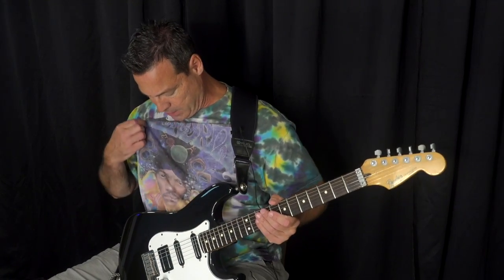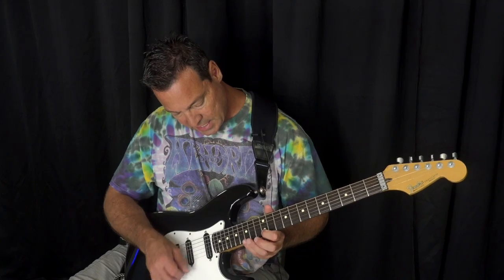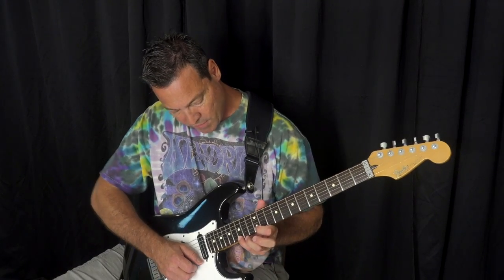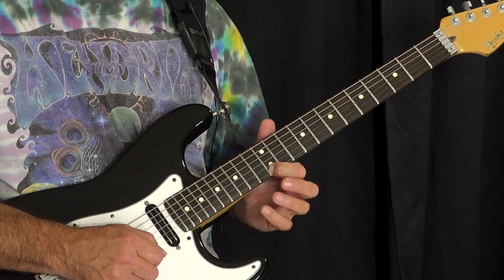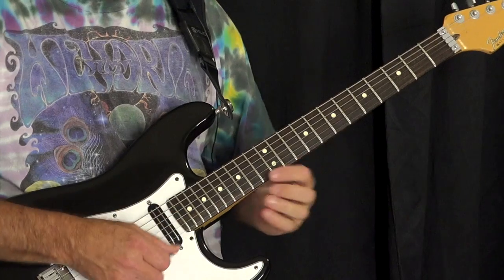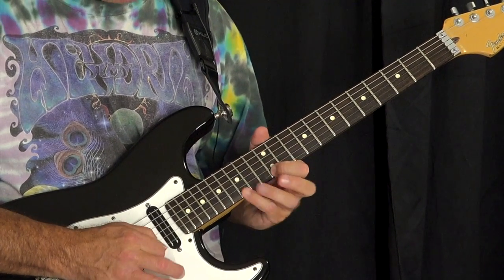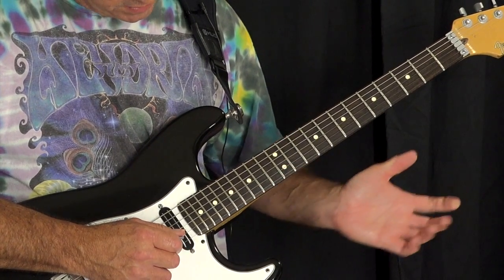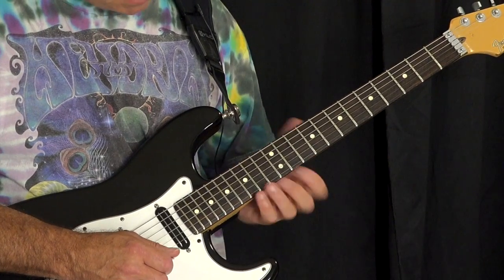Jimi Hendrix inspired riff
Guitarist Vinny Roth teaches one of his favorite Jimi Hendrix inspired riffs.